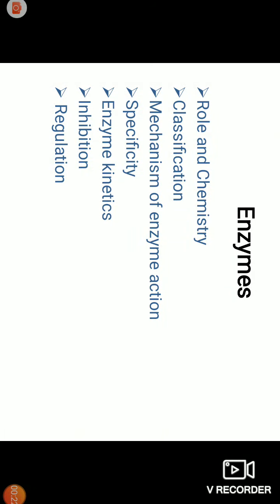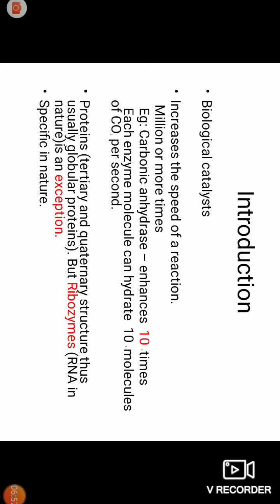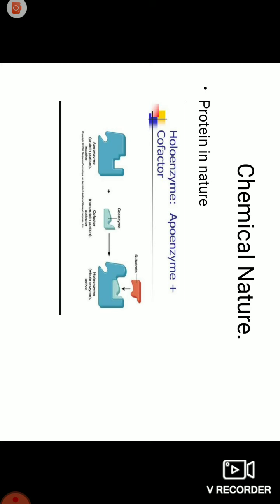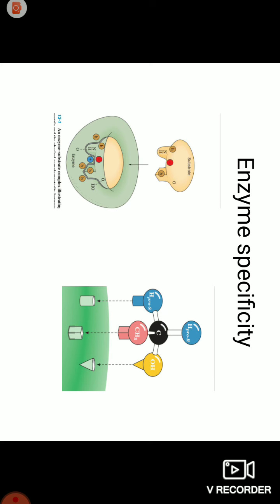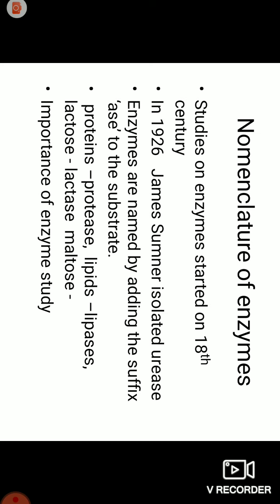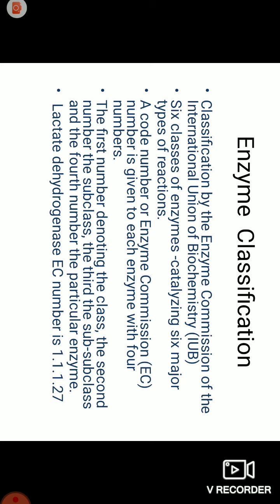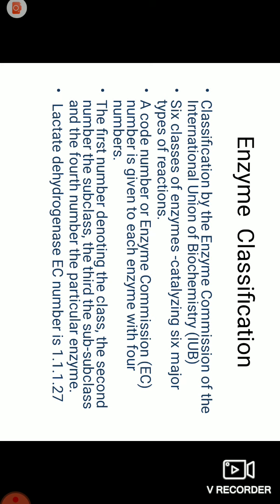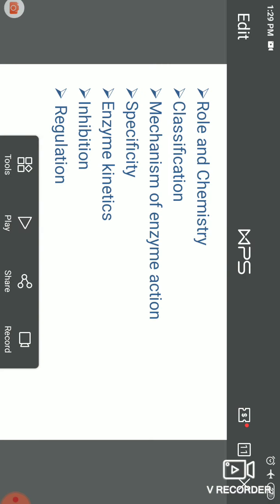10 June 2020